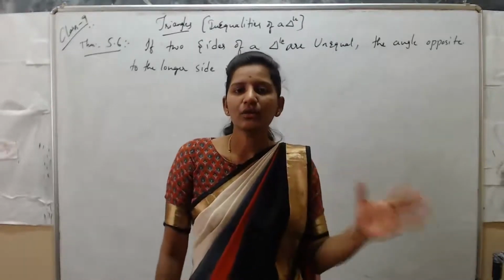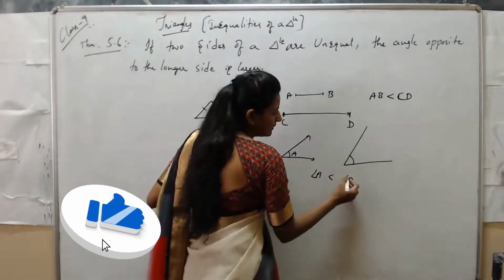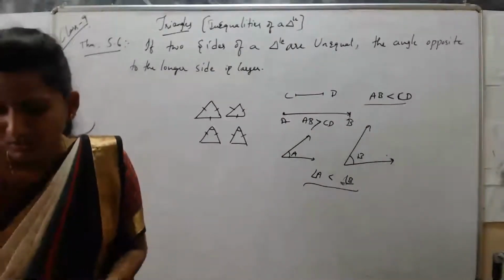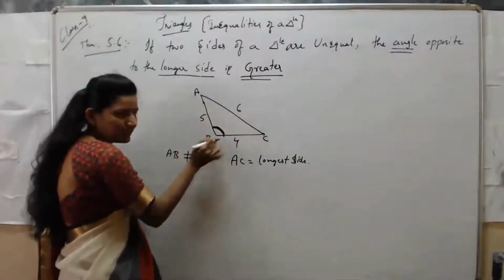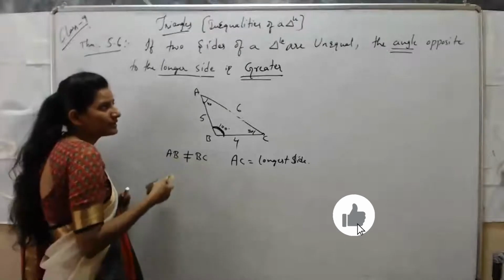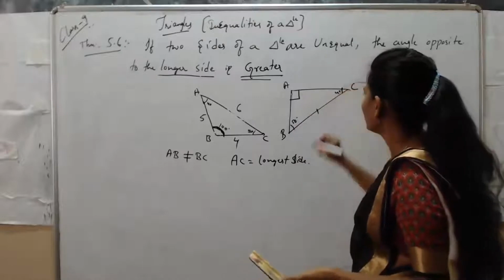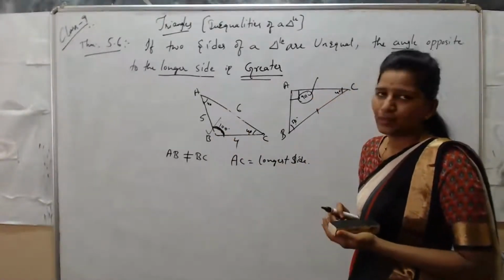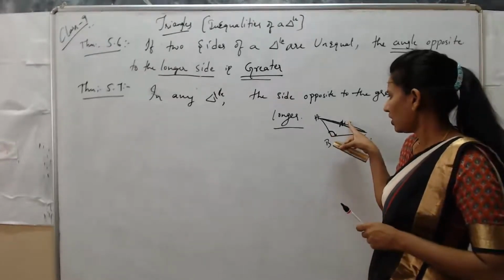Class 9th Maths Triangles Episode -1 Anjali Teacher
📚 Welcome to Anjali Teacher’s YouTube Channel! 🎓

Hello, learners! I’m Anjali, a passionate teacher dedicated to making learning fun, easy, and effective. This channel is designed to help students understand complex topics with simple explanations, real-life examples, and engaging teaching methods.

🔹 What You’ll Find Here:
✅ Educational videos on [Subject/Topics You Cover]
✅ Tips & tricks for exams and learning
✅ Interactive lessons and doubt-solving sessions
✅ Motivation & study hacks

Would you like any specific modifications based on your content? 😊